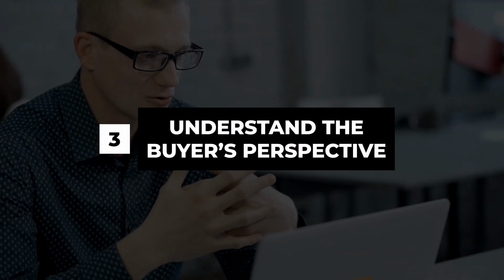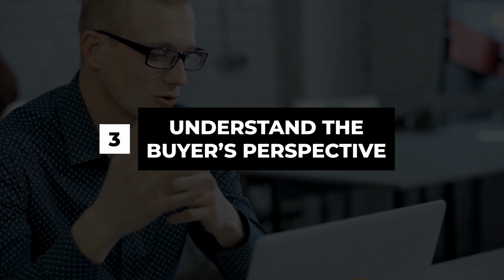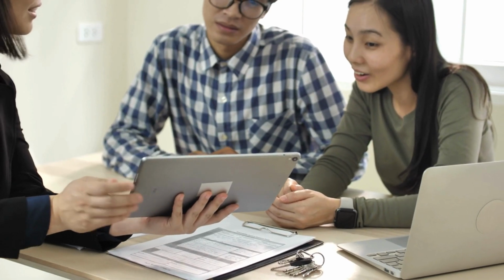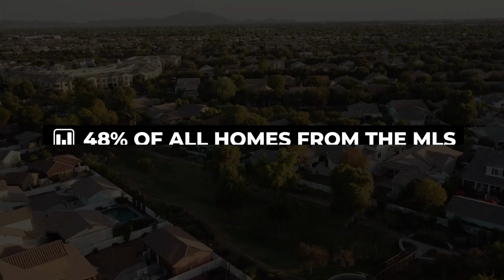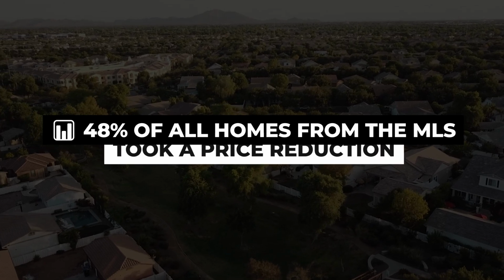How Should You Respond to a Lowball Offer on Your Home?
How do you deal with lowball offers without losing your cool or your momentum? Receiving an offer far below your asking price can be discouraging and even insulting, especially after all the effort you’ve put into preparing your home. Today, we’ll walk you through how to handle lowball offers using a five-step approach that keeps you in control and moving toward your goals. You’ll learn how to evaluate the full offer, understand buyer psychology, and make strategic counters that still protect your bottom line.

CHAPTERS:
00:00 — Introduction
00:20 — Don't take it personally & evaluate
00:55 — Understand the buyer's perspective
02:28 — Counter the offer
03:05 — Know your endgame
03:38 — Wrapping up

🔻ABOUT US🔻

Since launching their real estate careers together on September 11, 2001, Derek and Mariana Wagner have been a trusted team in the Colorado Springs market for over two decades. As founders of The Artisan Group at Keller Williams Premier Realty, they’ve helped hundreds of clients buy, sell, and invest with confidence; earning a reputation for expert guidance, personalized service, and consistent results. Their local roots run deep: Derek is a fourth-generation Coloradan, and Mariana made Colorado home in 1994. Together, they bring a rare blend of strategic insight, negotiation strength, and heartfelt advocacy to every transaction.
Outside of real estate, Derek and Mariana are proud parents of two adult sons and founders of the ShamRockk Foundation, a nonprofit dedicated to supporting young male ballet dancers as they transition from school to professional careers. Whether mentoring their team, serving their clients, or giving back to the community, they approach everything they do with clarity, compassion, and the mindset of trusted advisors. Their dedication shows: the majority of their business comes from repeat clients and referrals—proof that integrity, experience, and a touch of humor go a long way.

Derek and Mariana Wagner, Realtors®
The Artisan Group, Powered by PLACE
Keller Williams Premier Realty

25 N. Spruce Street, #200,
Colorado Springs, CO, 80905

🔻FOLLOW US 🔻